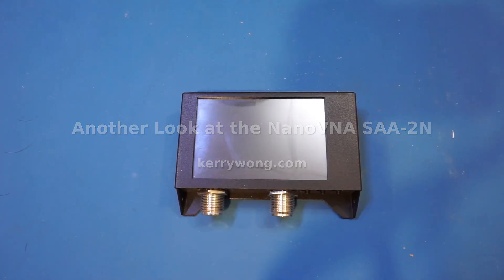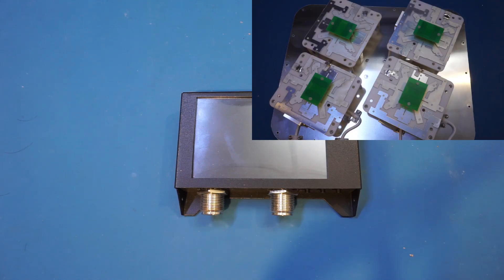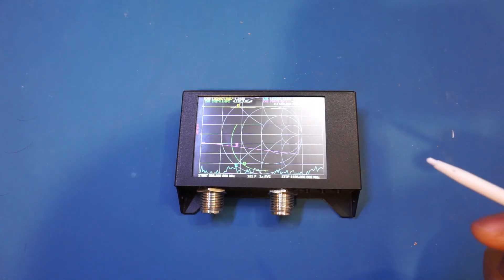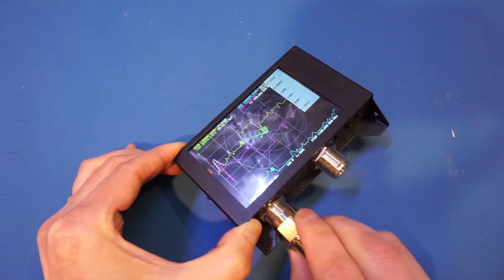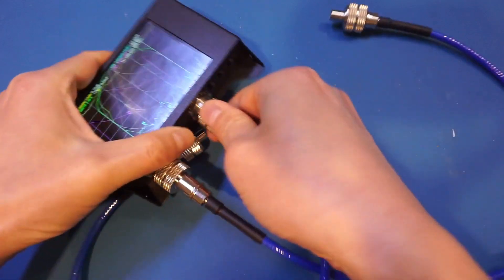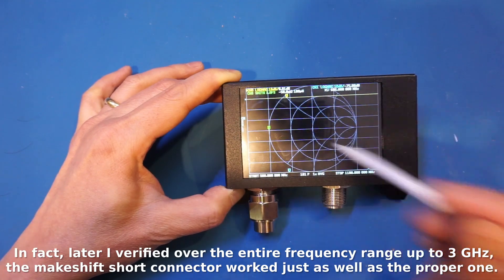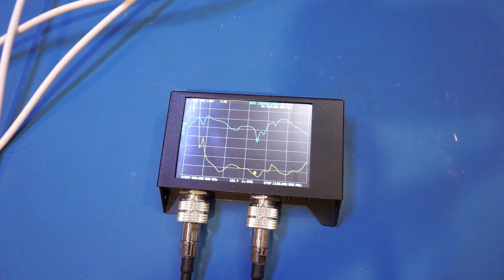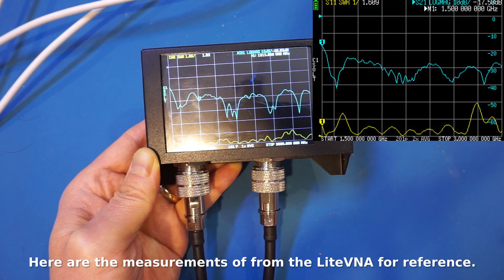Another Look at the NanoVNA SAA-2N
I finally got the short calibration connector for the NanoVNA SAA-2N, so I gave it a quick test using the same MIMO panel antenna I tested other nanoVNAs with.

exp:5.31

00:00 Introduction
01:39 SOLT Full Calibration Procedures
06:54 Makeshift Short Connector versus Stock Short Connector
08:35 MIMO Panel Antenna Measurements
11:52 Conclusions